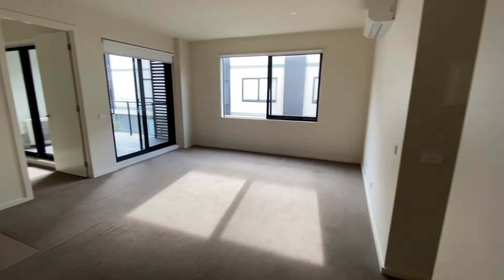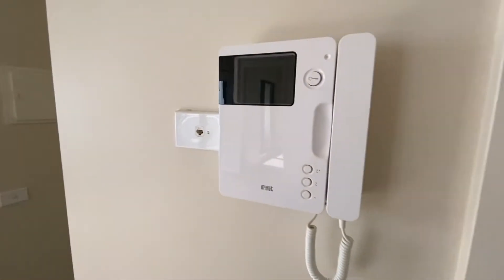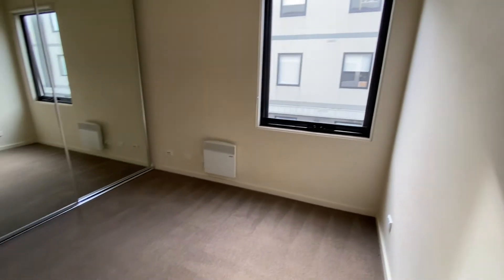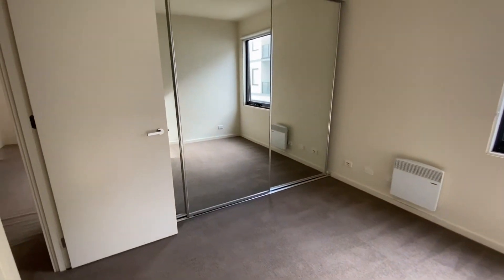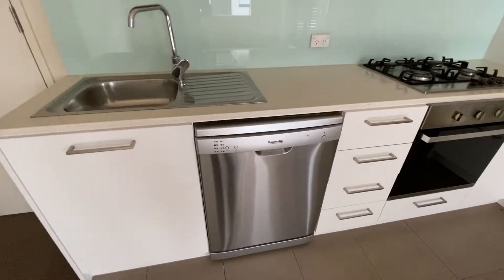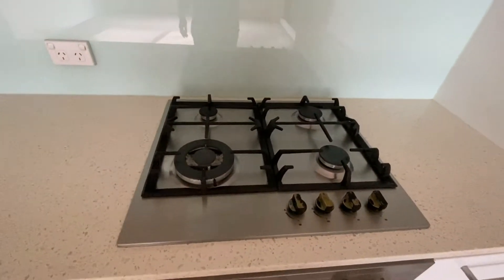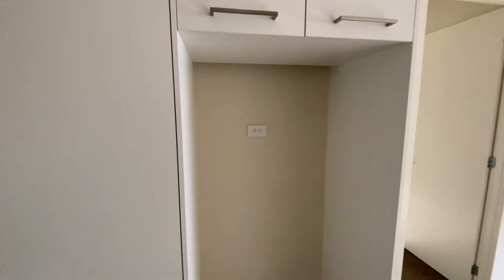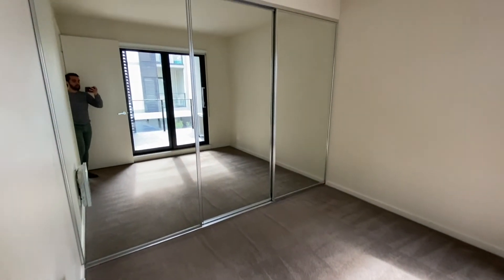Apartment 102/87 Janefield Drive, Bundoora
Come and view our video tour of one of our apartments!

Don't miss out on this amazing opportunity to live within one of Melbourne's most desirable suburbs.

Make your way into your new home now!